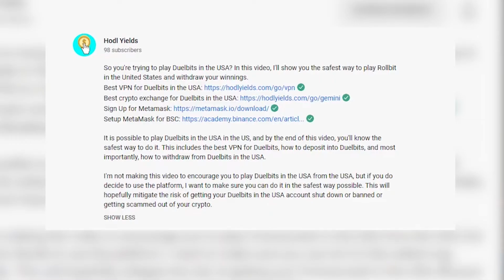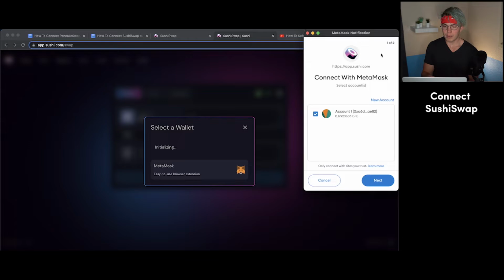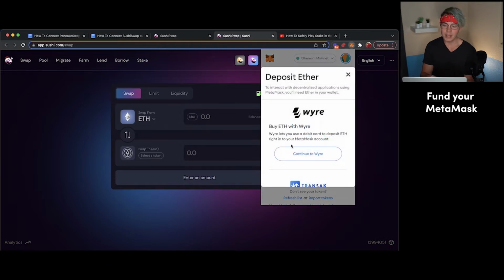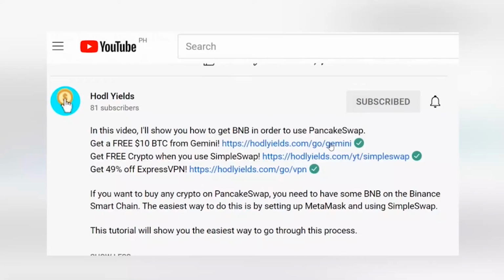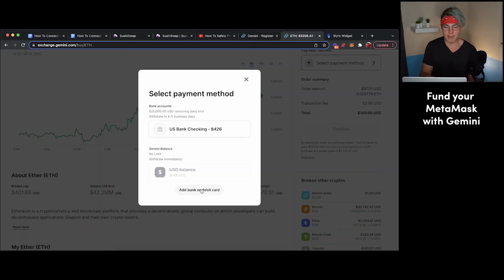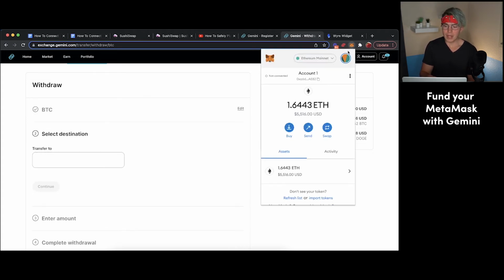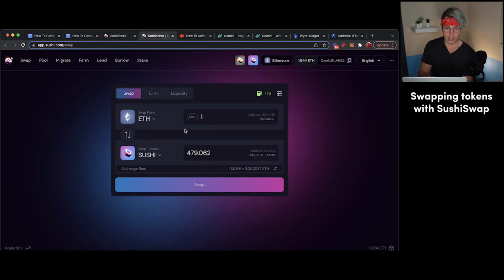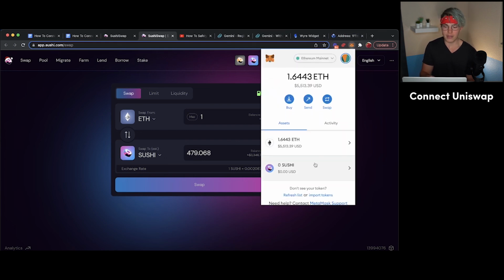How To Connect SushiSwap to MetaMask (Step-By-Step)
In this video, I'll show you how to connect SushiSwap to MetaMask. 🍣🔁🦊

Buying ETH directly in MetaMask will cost higher transaction fees BUT there's a way to avoid this by using Gemini.

Timestamps:
[1:04] - Set Up Your MetaMask Wallet
[1:36] - Connect SushiSwap to MetaMask
[2:34] - Fund Your MetaMask with Gemini
[5:54] - Swapping Tokens with SushiSwap
[6:27] - Adding SUSHI token on MetaMask